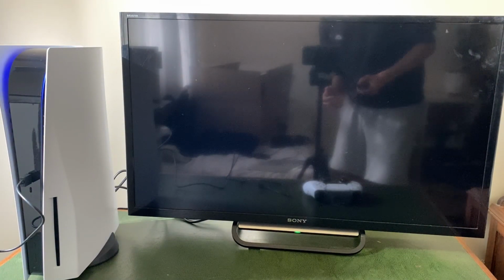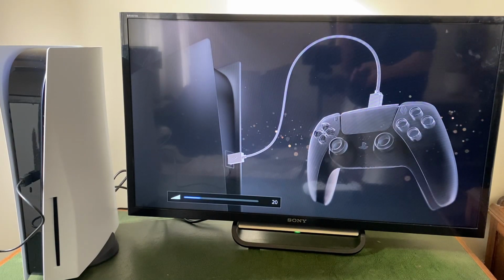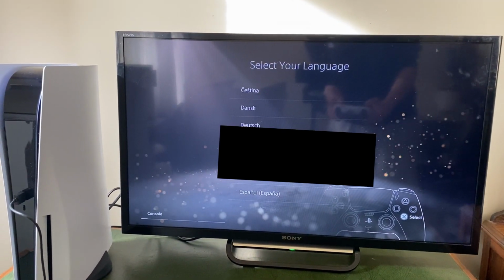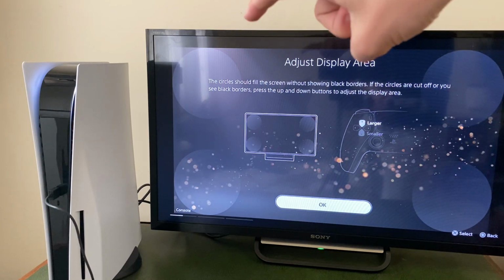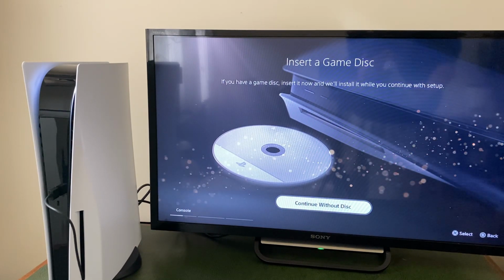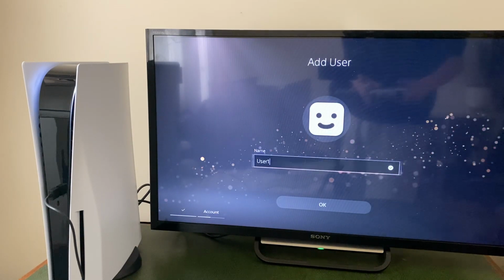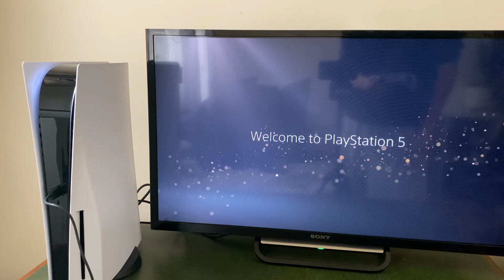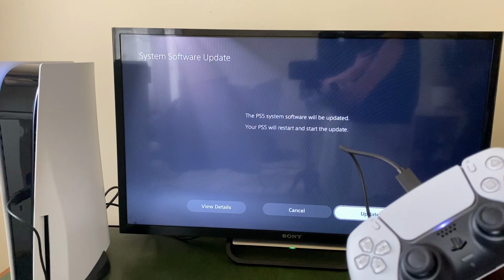How To Setup PS5 - Step By Step For Beginners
Learn how to setup ps5 for beginners and how to connect ps5 to tv in this video.

GuideRealm